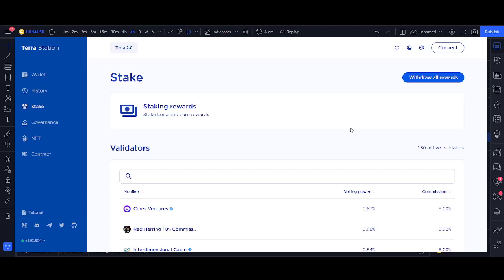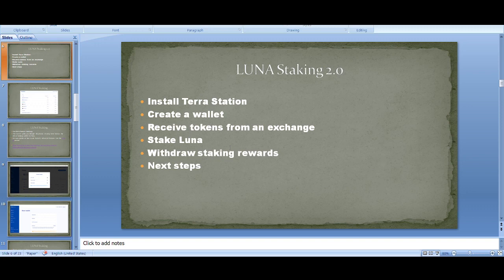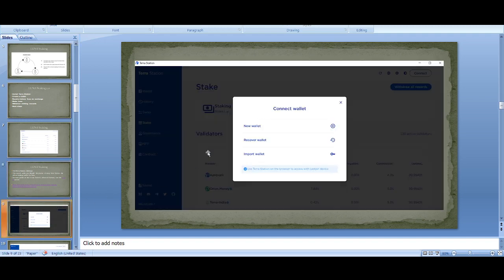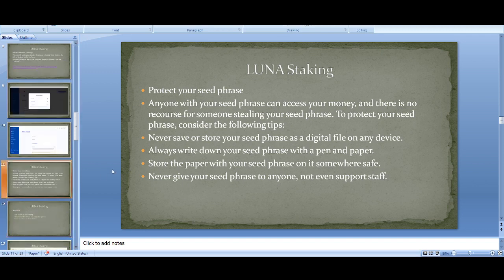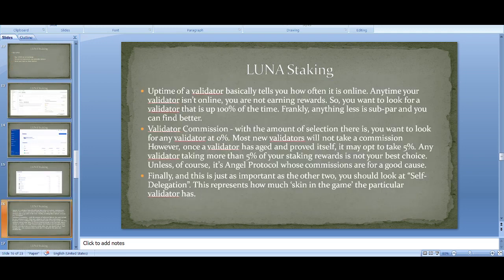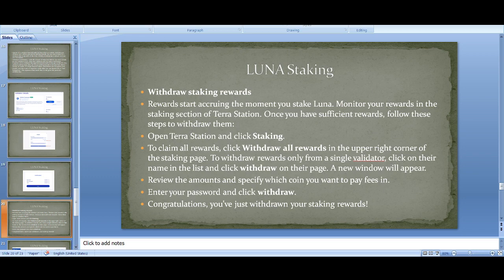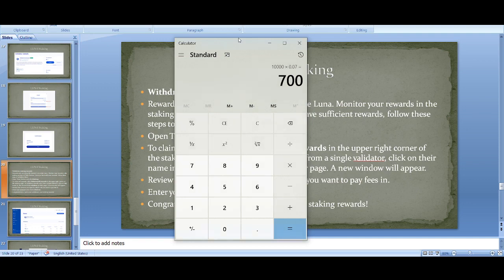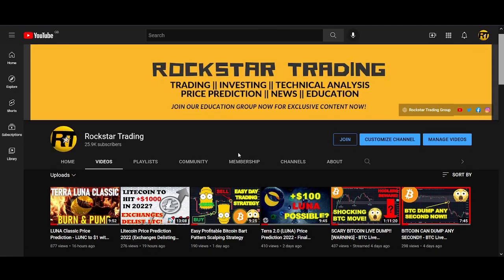How to stake LUNA 2 0 Staking rewards, Price Prediction, Technical Analysis, Terra Review, Verdict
Description for a crypto market channel:

Welcome to our crypto market channel!

Here you will find the latest and most interesting information about the world of cryptocurrencies, blockchain, and investments. We strive to be your reliable source of news, analysis, and education in the crypto industry.

On this channel, we regularly publish reviews of the latest crypto market trends, interviews with leading experts, analytical overviews, and investment recommendations. We also cover current events in cryptocurrency regulation and legislation.

If you're new to the world of cryptocurrencies, don't worry! We provide educational content, including explanations of key concepts and strategies, guides to choosing reliable crypto exchanges and wallets, as well as tips on security and asset protection.

We encourage open dialogue and discussion. On our channel, you can ask questions, share your opinions, and discuss current topics with other community members. We encourage the exchange of ideas, experiences, and strategies to help you make informed decisions in the world of crypto investments.

Join our crypto market channel to stay updated on the latest events and developments in this exciting industry!